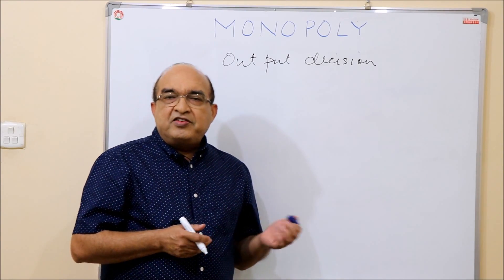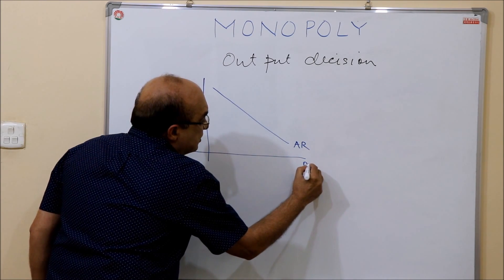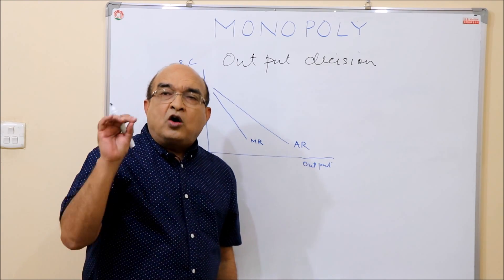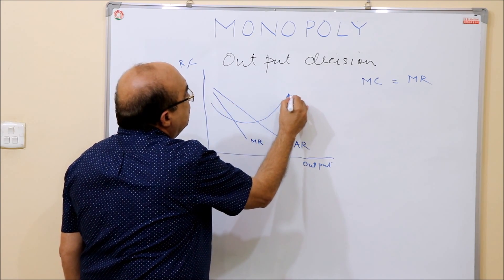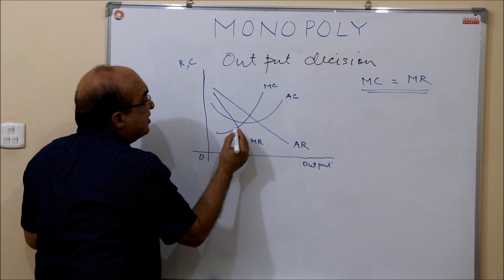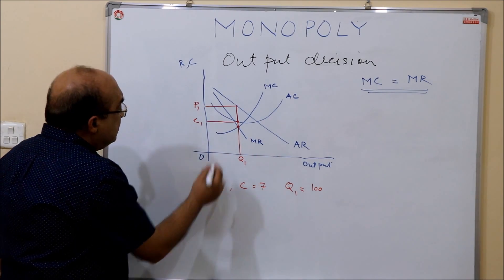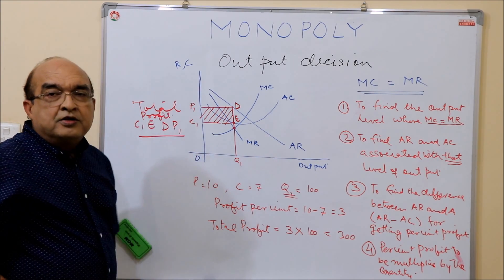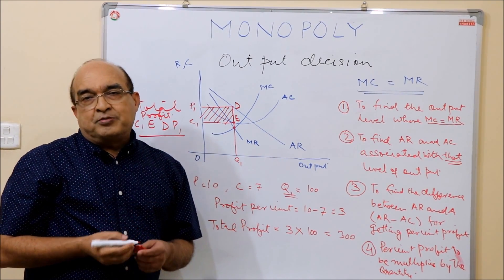MONOPOLY - OUTPUT DECISION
A Monopoly firm will continue to produce so long as Marginal revenue exceeds marginal cost. Since the market demand curve is also the demand curve (Average Revenue Curve) for the firm under monopoly and as usual, downward sloping one, increasing the production bring a reduction in the price of its output that it sells.